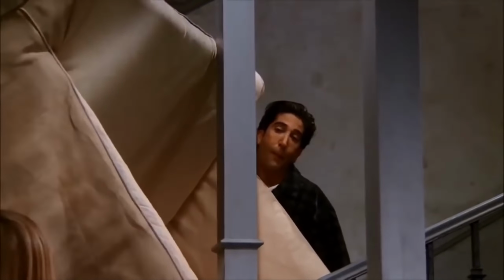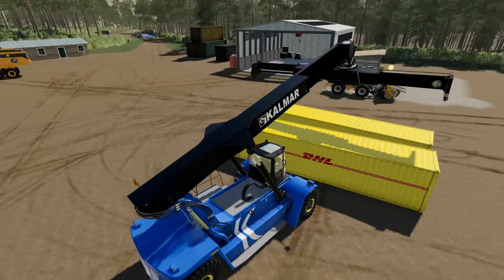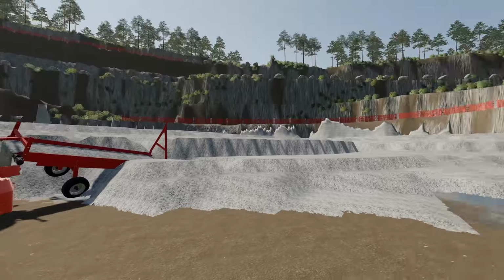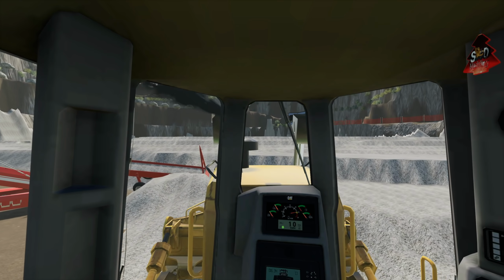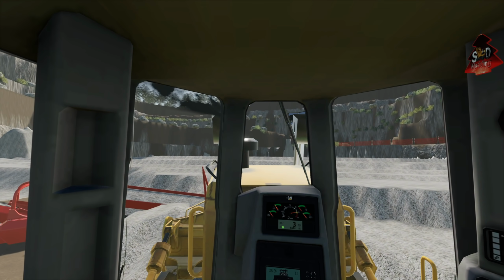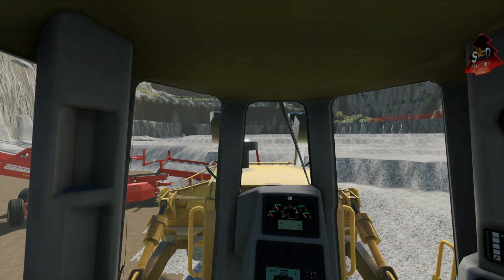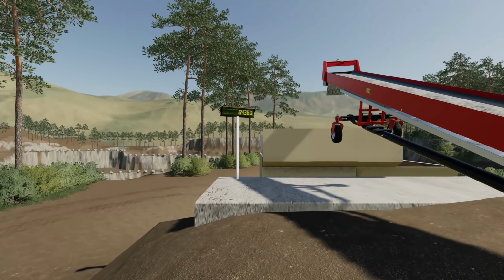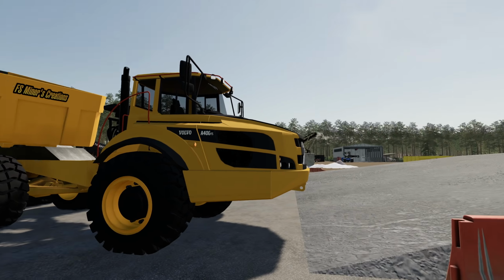NEW - FASTER MINE PIT LOADING | Alberta Map | Farming Simulator 19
Finding new ways to make loading product on our Alberta map mine that much faster. Think we can overload the crusher?